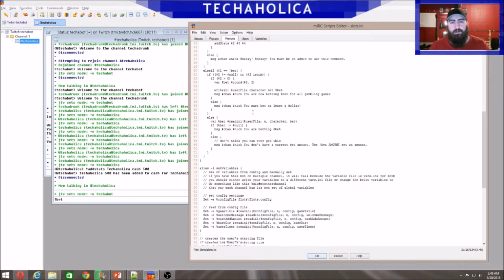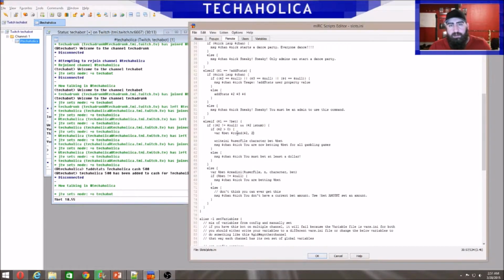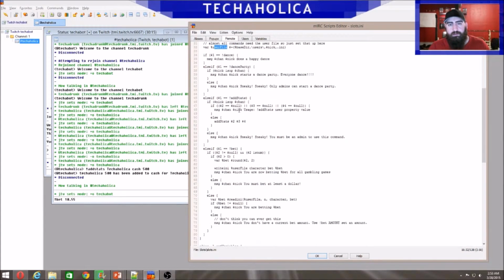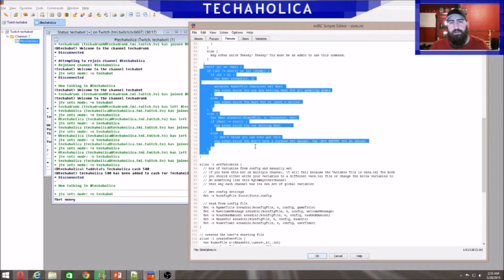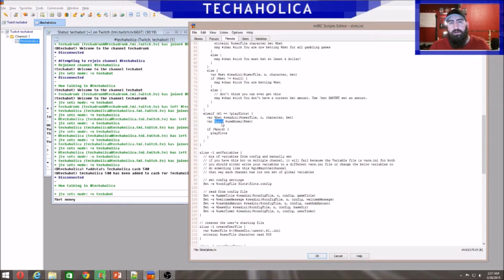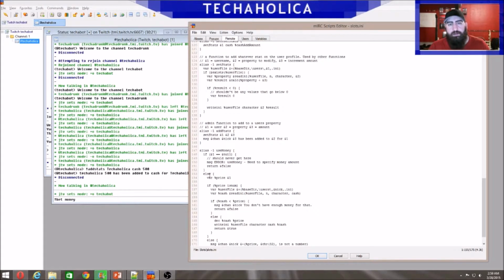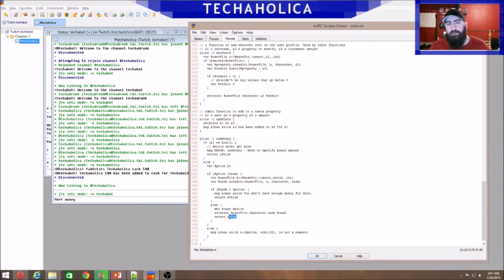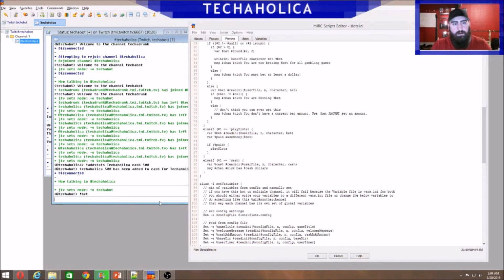Twitch Bot Tutorial Lesson 4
Is this lesson we add the !bet command and create a useMoney alias which goes over the isNum, round, inc, and dec commands.

Bitcoin: 17KDGKXj1UpA9uQkviEQPfYXmr8nd5ZuRb
Litecoin: LbAc3nexAAHehsQCH48mnvovdgGox97o5P